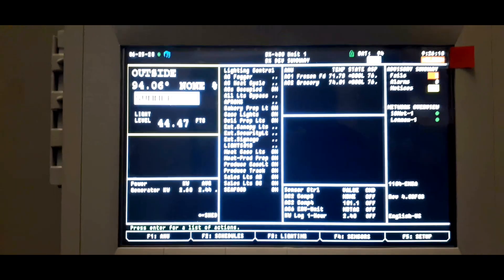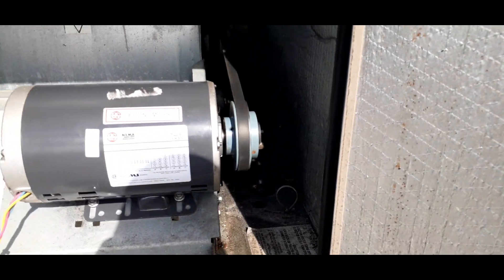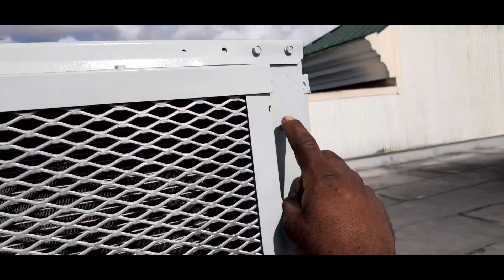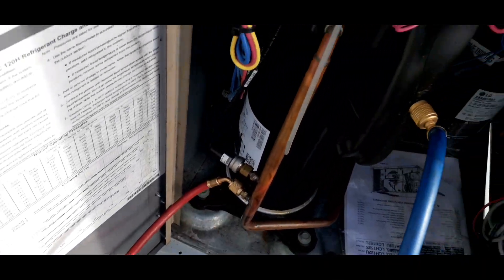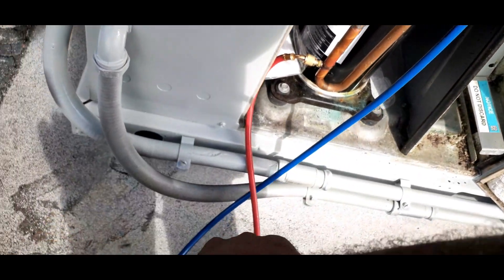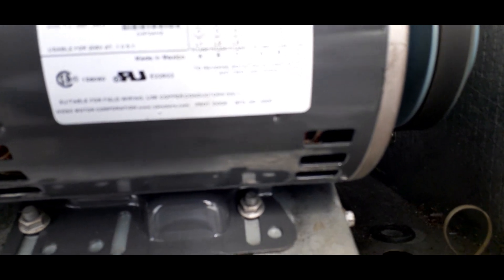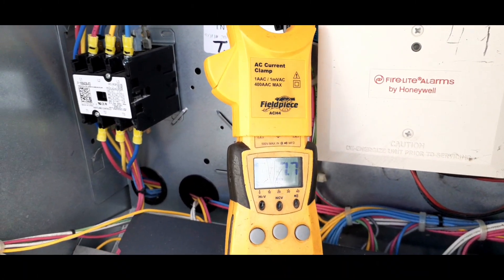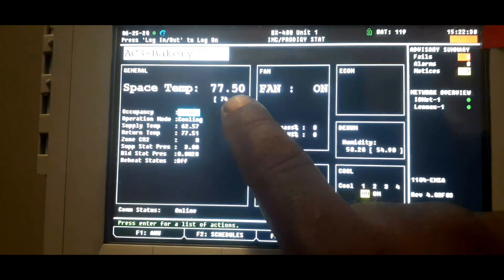FREEZESTAT TRIPPED AS WELL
FREEZESTAT TRIPPED AS WELL FREEZESTATS IS AN AMAZING SAFETY DEVICE.